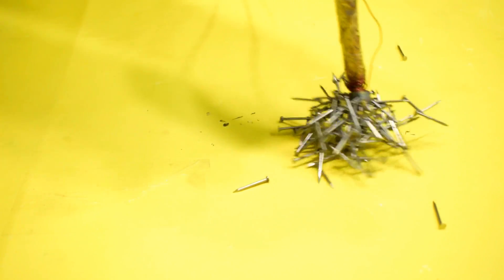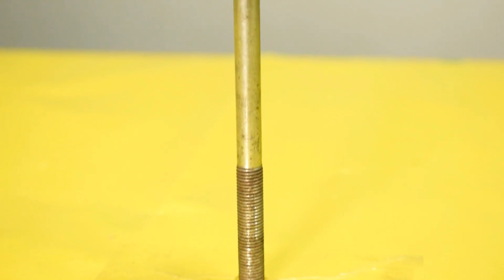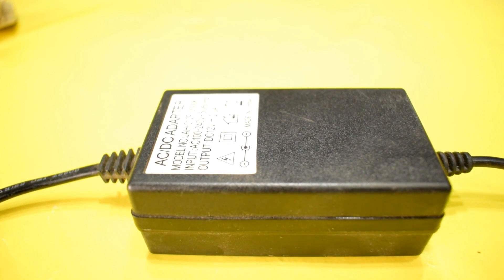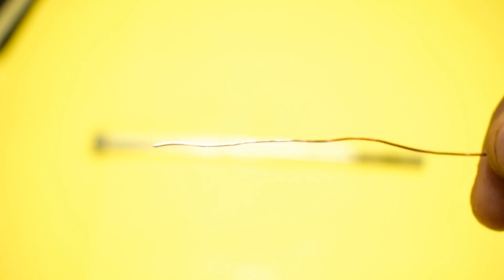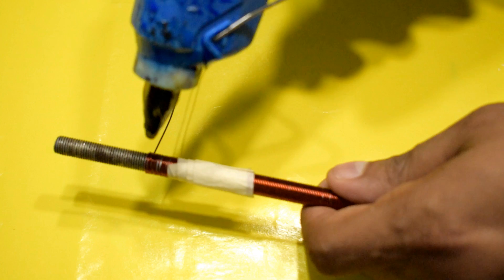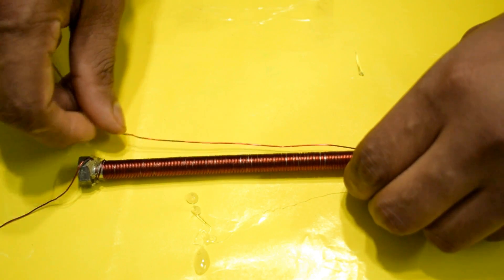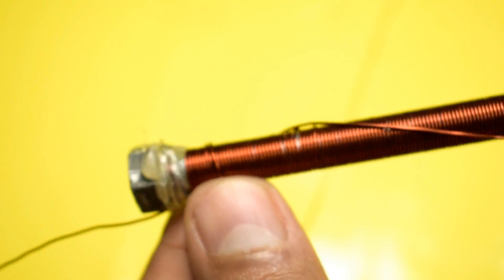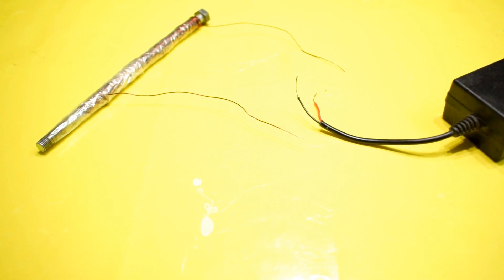Powerful electromagnet how to make - at home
Make a simple yet powerful electromagnet at home with magnet wire/ insulated copper wire a 6 inch iron nail and a 12 volt 2 amp power supply .This is the basics on how an electromagnet work.Make this project on your science project